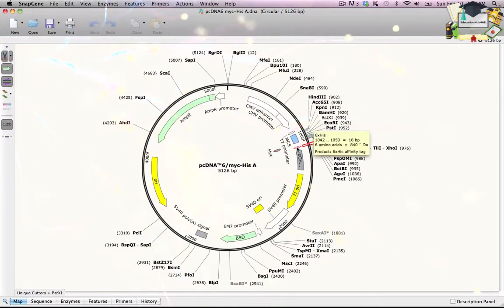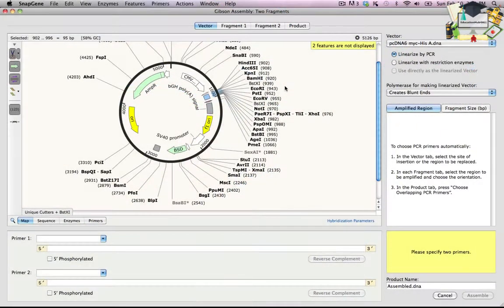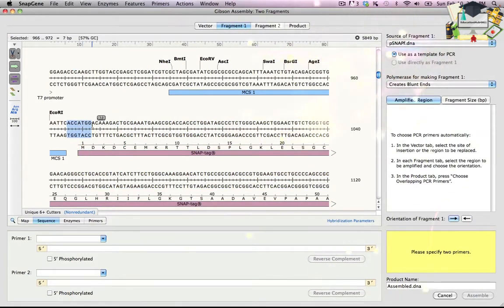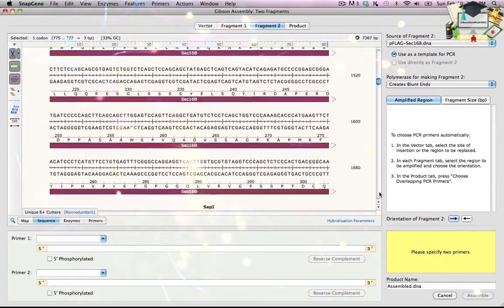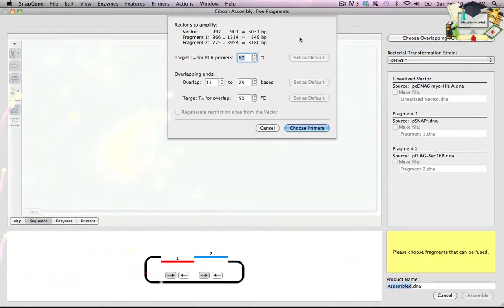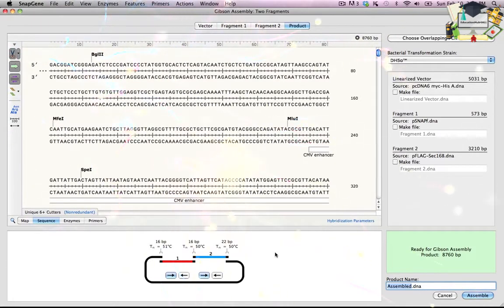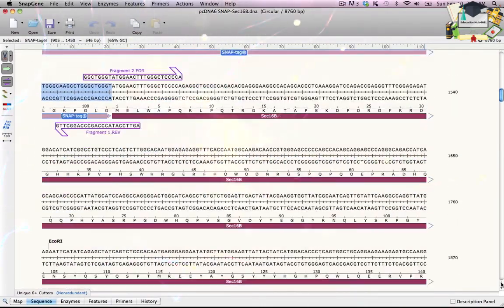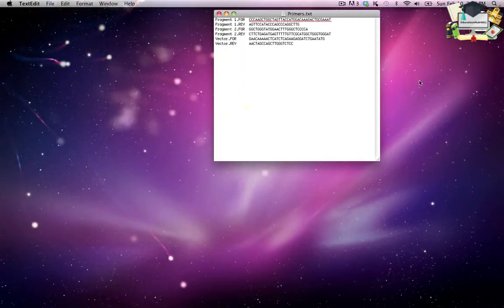Class7: Simulate Gibson Assembly || SnapGene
Gibson Assembly is a popular way to insert fragments into a plasmid without using restriction enzymes. To simulate this method, SnapGene provides an intuitive interface.
For Gibson Assembly, PCR amplify the DNA segments to create overlapping ends. Then incubate the amplified products with assembly enzymes, and transform the mixture into bacteria.
SnapGene simplifies Gibson Assembly by automating the primer design. To plan a Gibson Assembly reaction, just select the DNA fragments that you wish to join, and SnapGene will choose suitable primers.